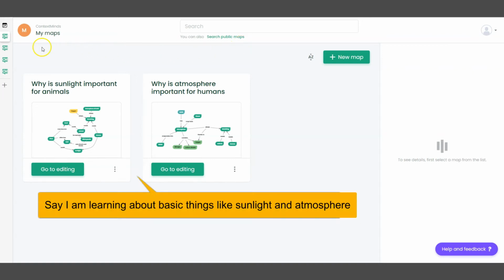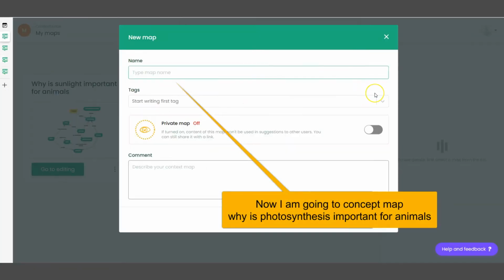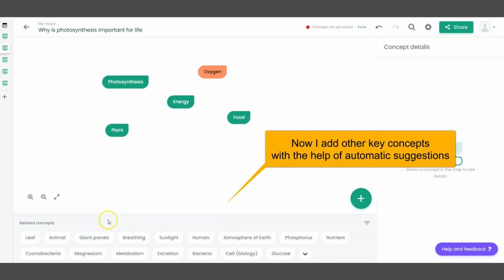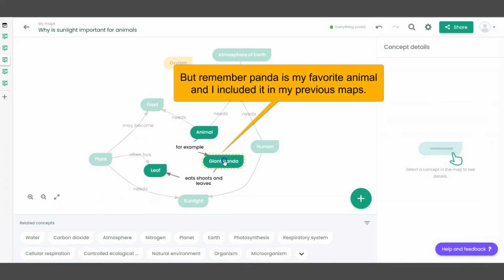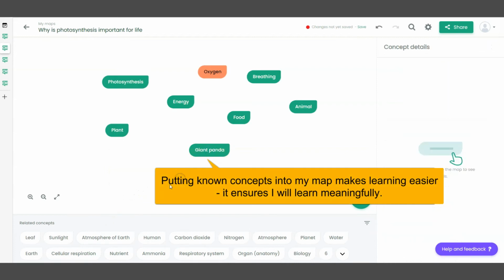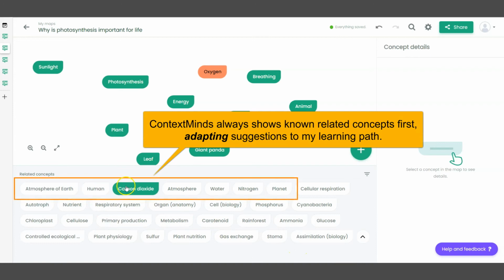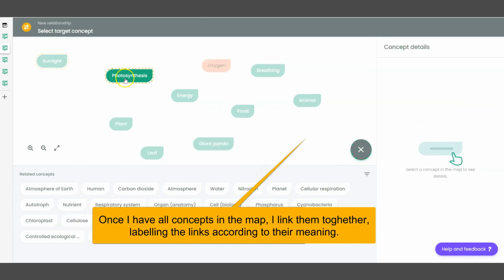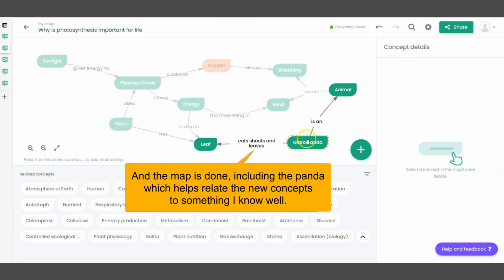Making concept maps familiar with the help of AI in CMinds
Find out how ContextMinds not only automatically suggests related concepts when you concept map, but also adapts the suggestions to your current knowledge. You may thus freely discover new concepts without loosing the link to your knowledge and keeping the learning meaningful.